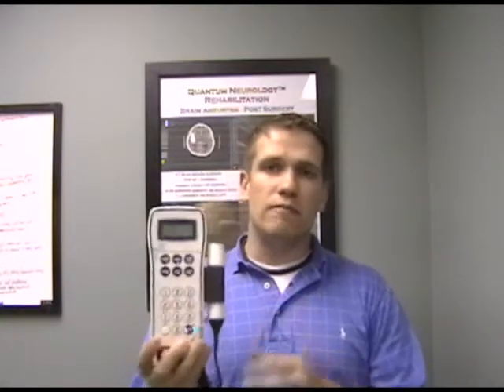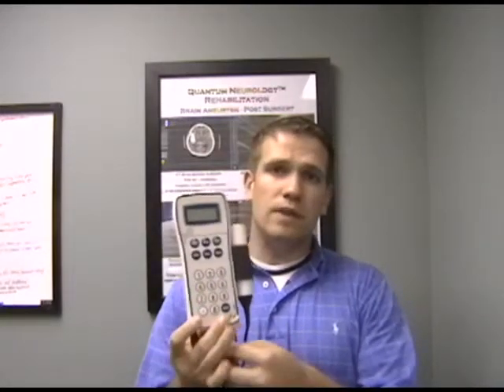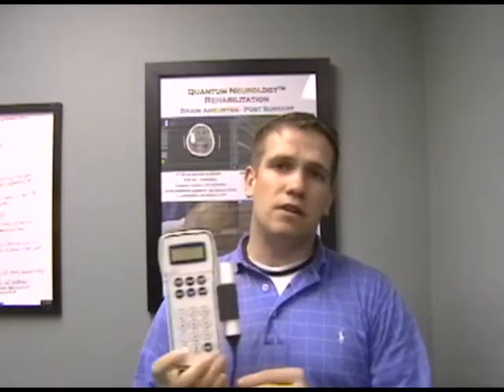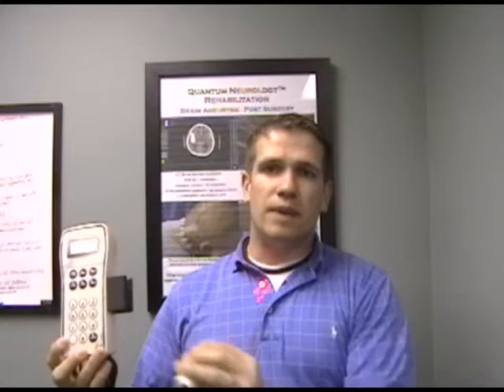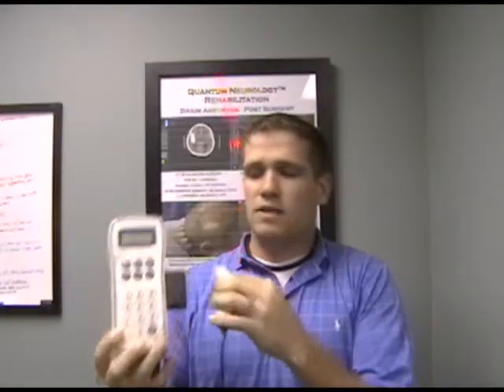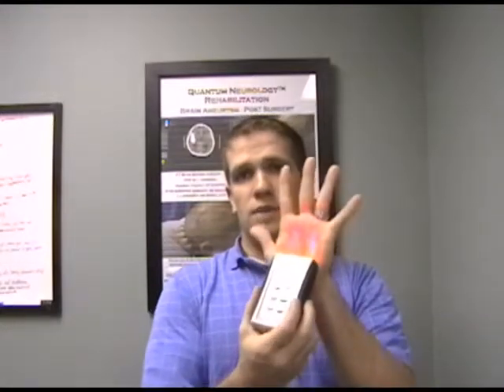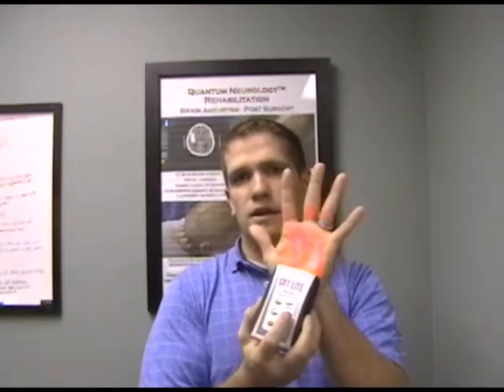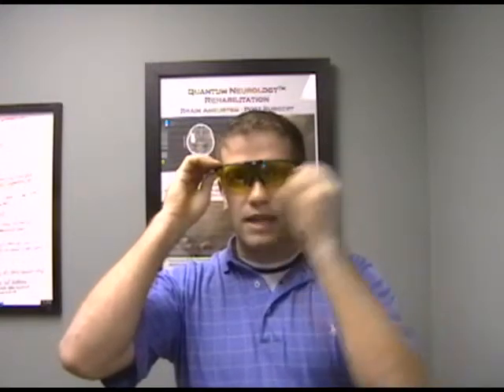Light Therapy - Cold Laser - Light Emitting Diodes - EyeLights @ The Hayden Institute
Light therapy devices are used in many medical practices.

This video demonstrates the multiple light therapy devices used at The Hayden Institute: For Health, Nutrition, and Rehabilitation.